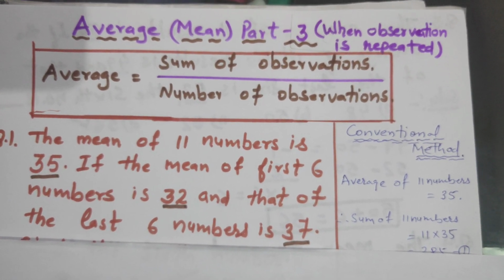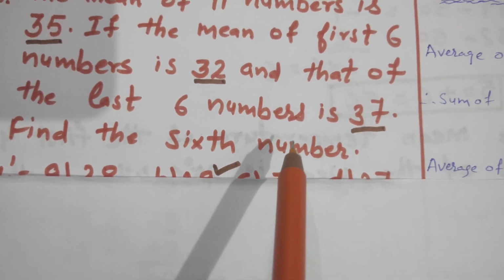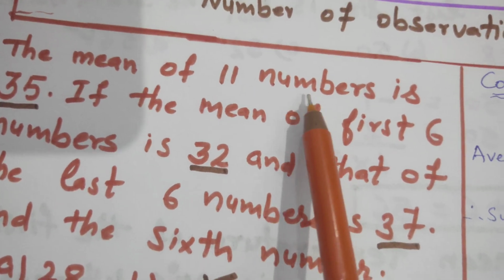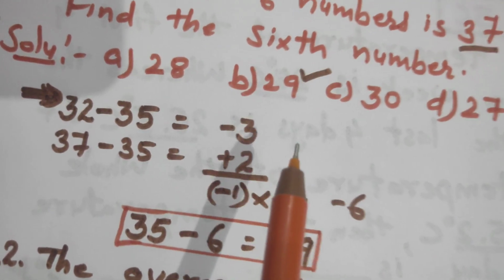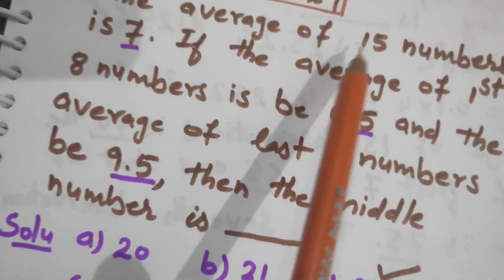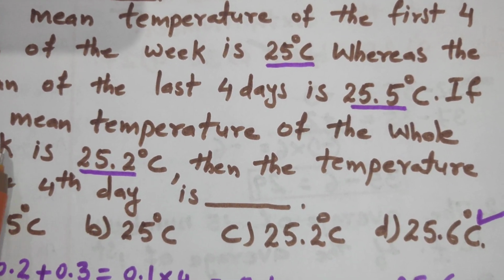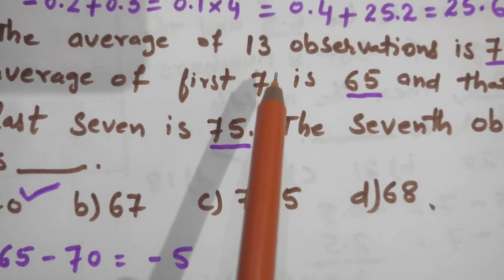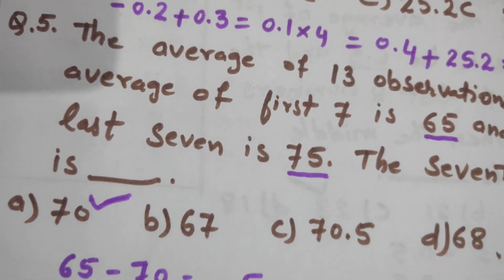Vedic Maths | Average ( Part 3 ) | By Anjana Puri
Fun with maths